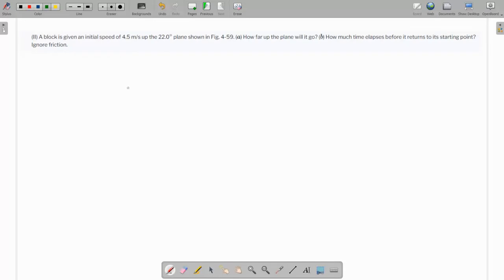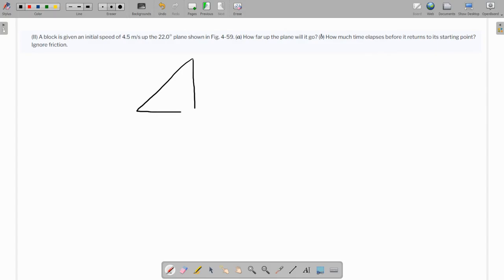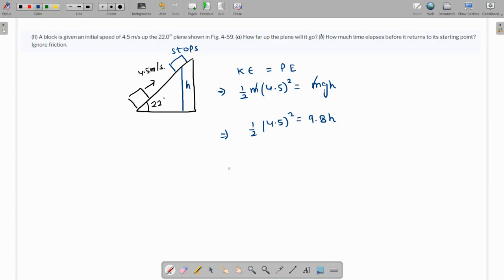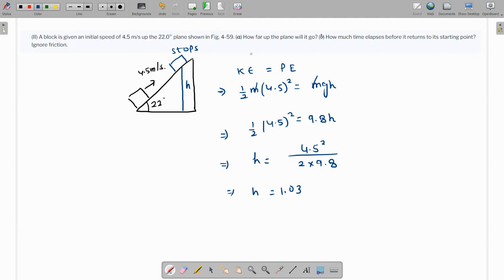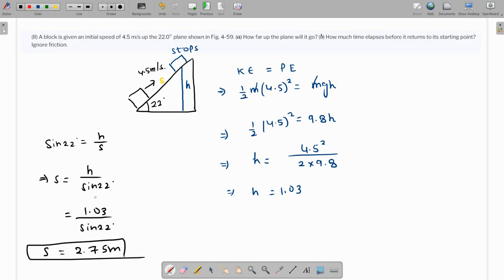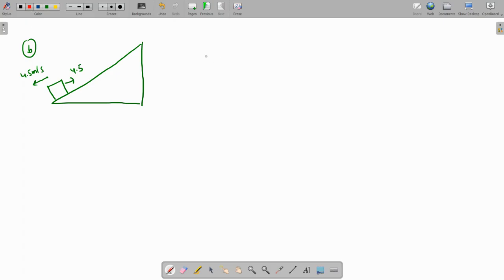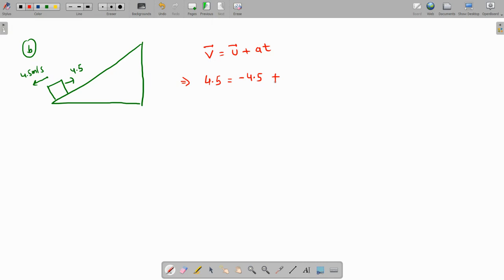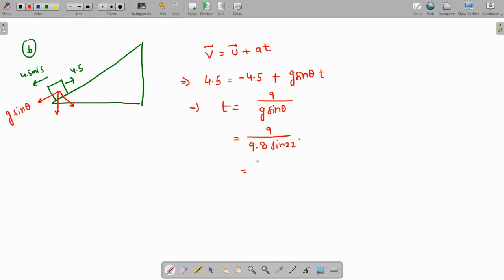A block is given an initial speed of 4 5 ms up the 22 0 plane shown in Fig 4 59 How far up the p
A block is given an initial speed of 4.5 m/s up the 22.0 plane shown in Fig. 4-59. ( ) How far up the plane will it go? ( ) How much time elapses before it returns to its starting point? Ignore friction. (Figure can't copy) Fig. 4-59

📕 Economics Q&A
📕 Chemistry Q&A
📕 Math Q&A
📕 Statistics Q&A
📕 Computerscience Q&A
📕 Accounting Q&A
📕 Biology Q&A
📕 Physics Q&A